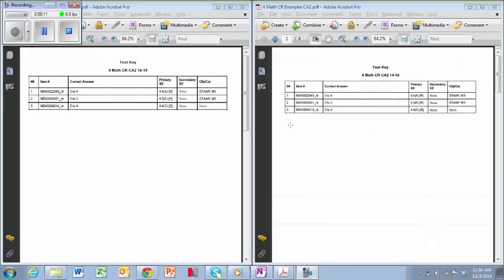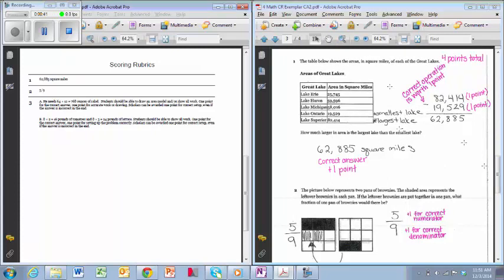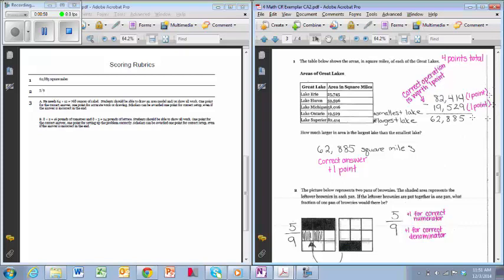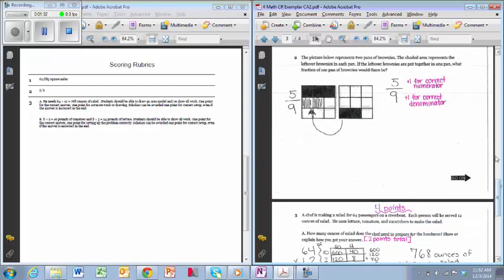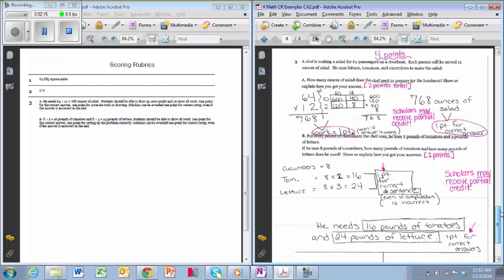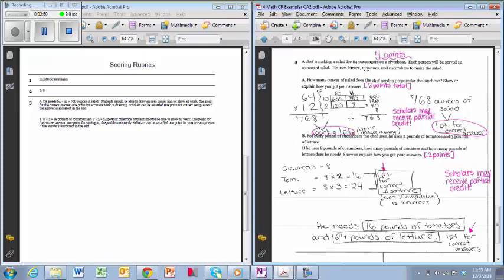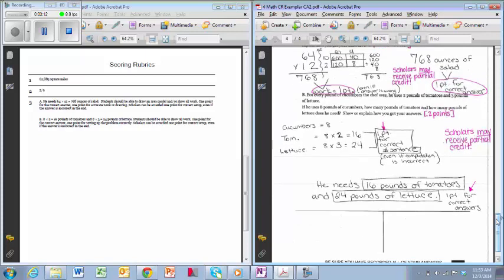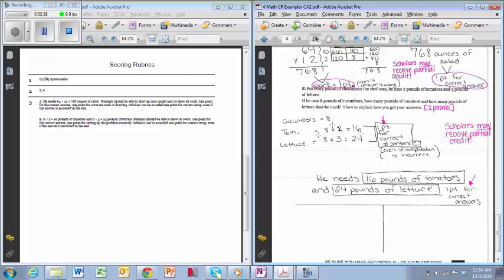4th Math Norming Video CA 2